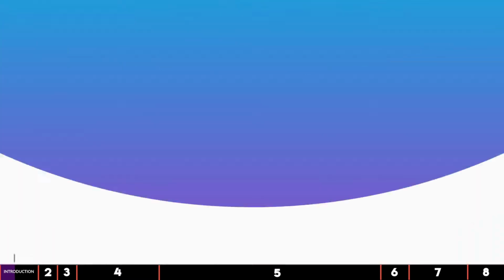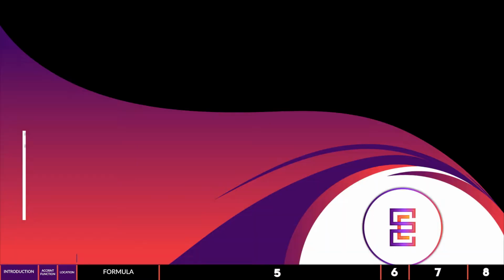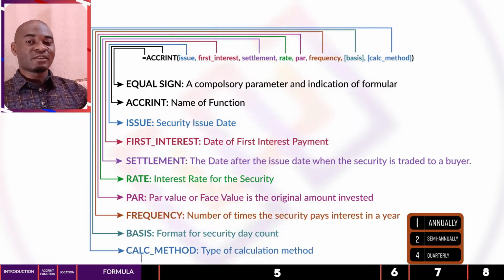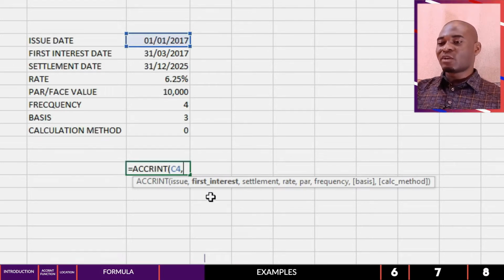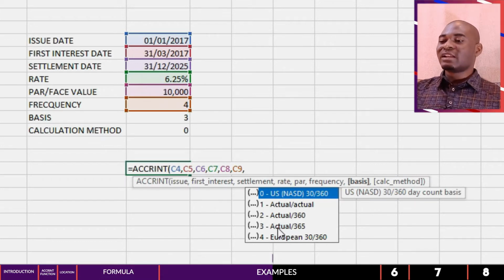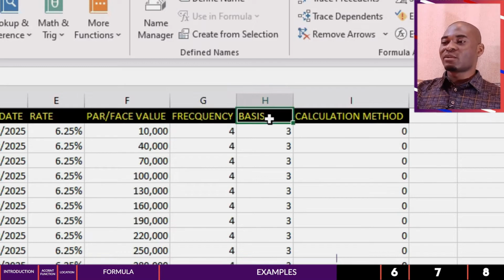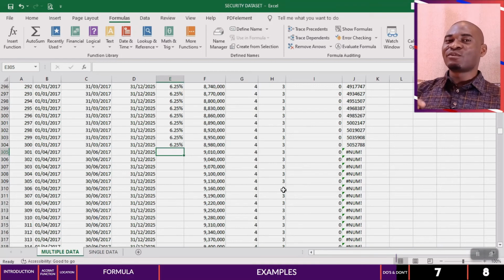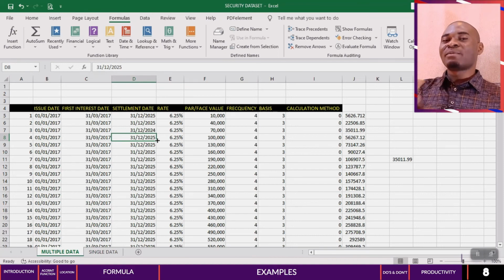BEST WAY TO UNDERSTAND THE ACCRINT FUNCTION IN MICROSOFT EXCEL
This video provides full details of the ACCRINT FUNCTION, which captures all you need to know to make you comfortable while using the ACCRINT FUNCTION in Microsoft Excel.

Do you know that you must not memorize any Excel Formula. To find out why, click this link.